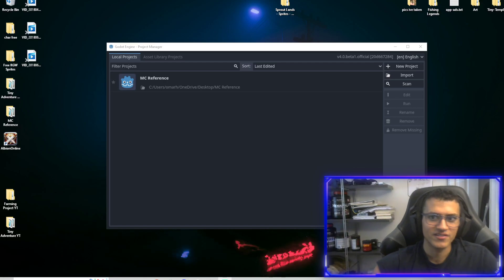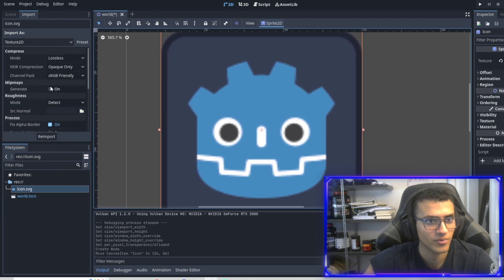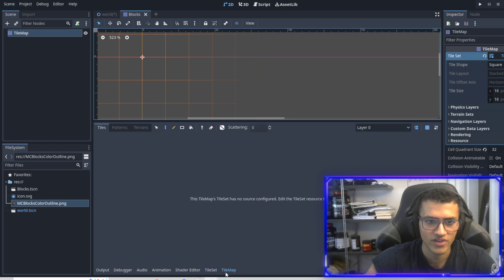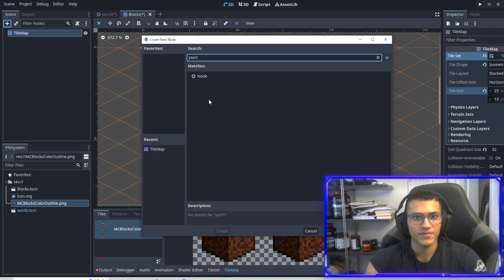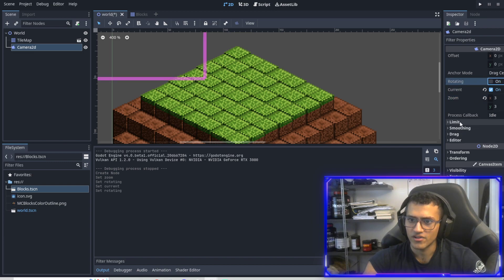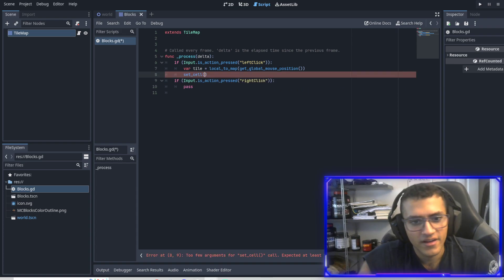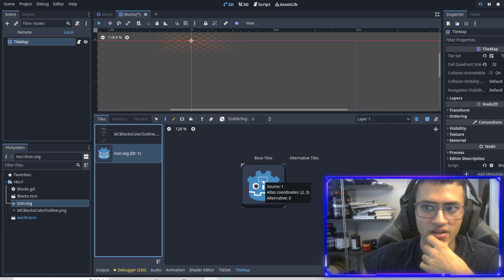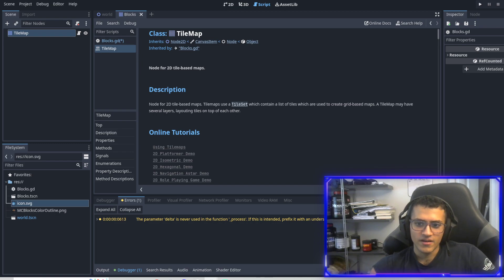How to Use the New TileMap in Godot 4 || Add/Remove Isometric Tiles! - Godot Engine Tutorial 2D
Learn to Edit your Tile Map live in game, while playing. Godot is a wonderful free and open source game engine designed for indies. It is powerful and flexible.

In this Tutorial we learn about the new Godot 4 Tile Map adding different layers which allows us to emulate a Minecraft 3d world in a 2d scene. We also learn how to add tiles in different layers during our actual gameplay!

00:00 - 01:30 - Intro
01:30 - 03:15 - Project Setup
03:15 - 08:00 - TileMap Setup
08:00 - 10:00 - TileMap Layers
10:00 - 17:00 - TileMap Adding Tiles
17:30 - 18:51 - TileMap Removing Tiles